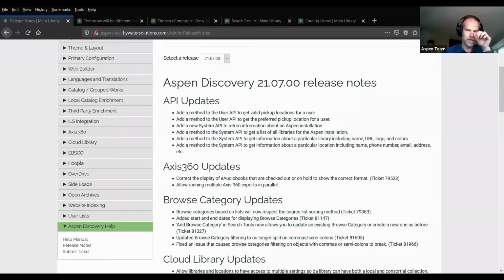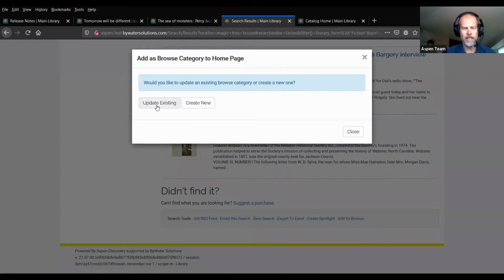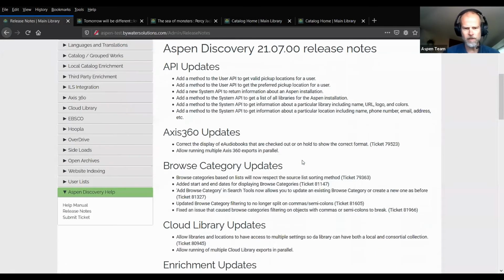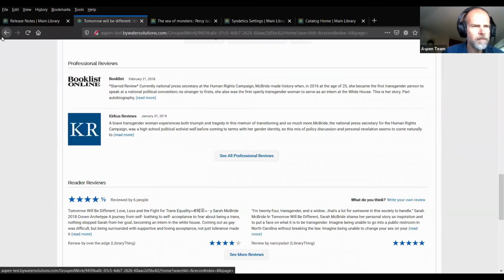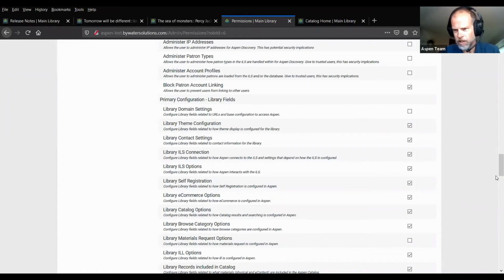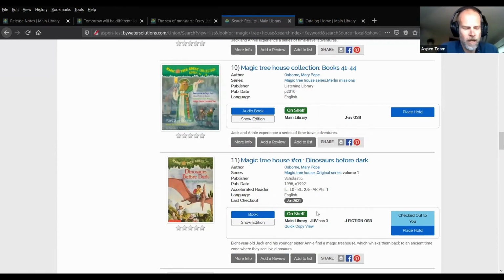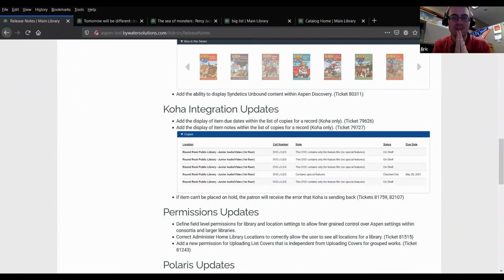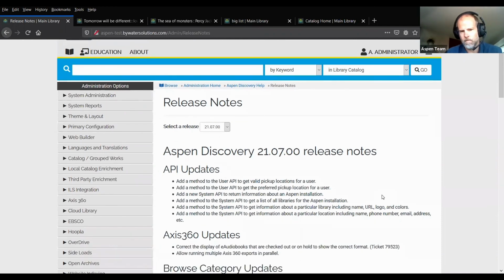Aspen Updates in an Instant- 21.07 Release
We promise to bring you updates related to our Aspen releases in 15 minutes or less! You can still attend these events live if you want to hang out with the community, get front row access to the Aspen release features, and ask any questions you may have. We will also still have the recording made available to you. We will demo the 3-5 things that we think will have the biggest impact on your library and your library patrons.